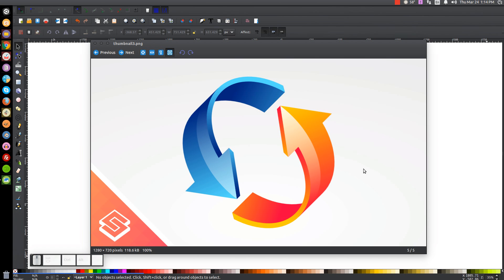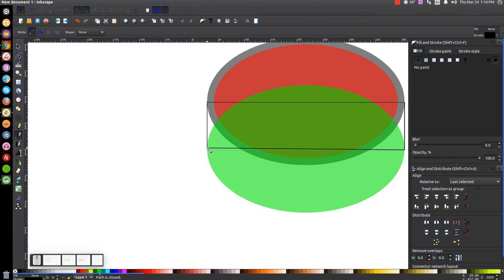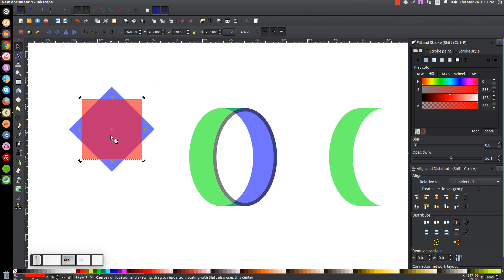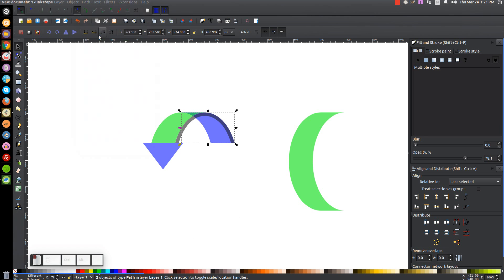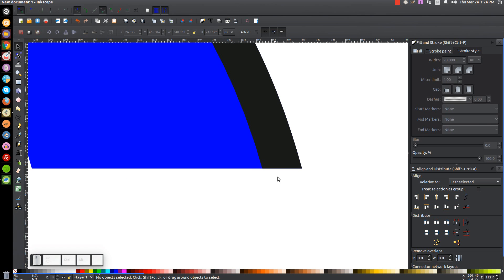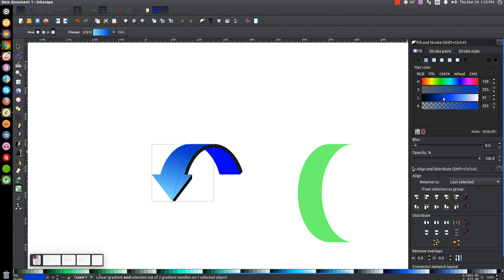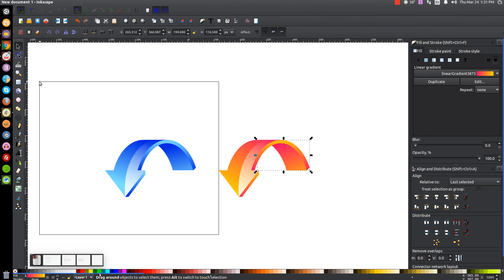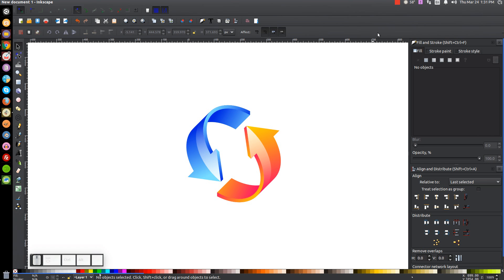Inkscape Tutorial: 3D Curled Arrows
In this tutorial I demonstrate how to design a 3D curved arrow using Inkscape.